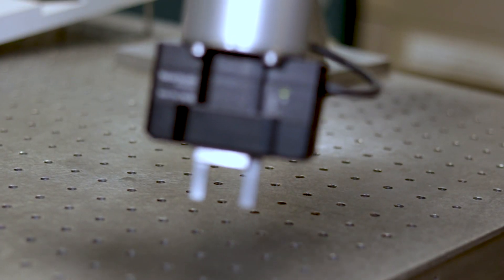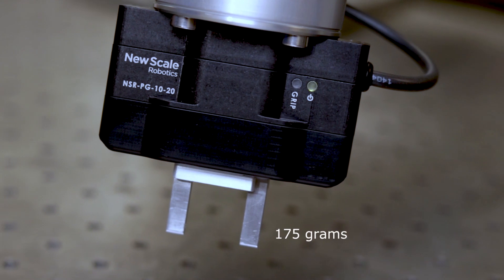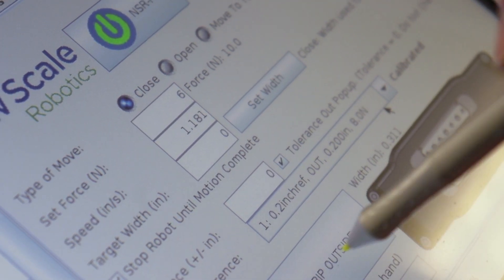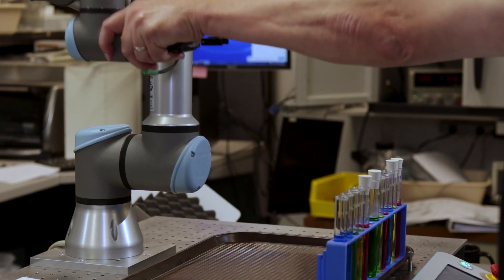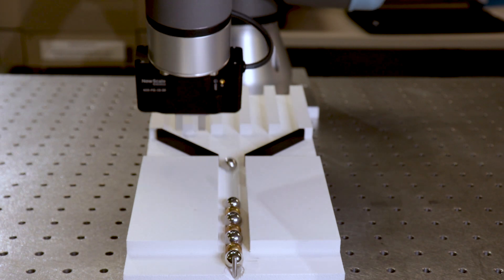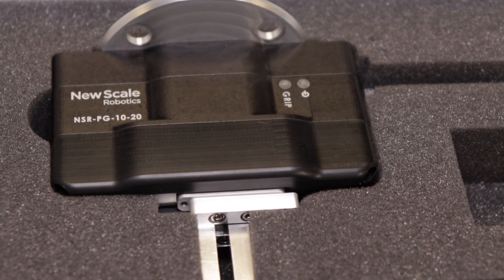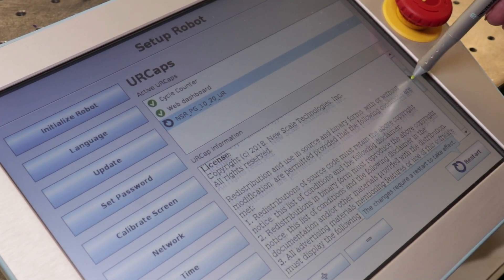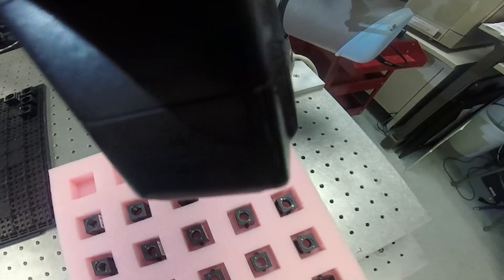New Scale Robotics | NSR-PG Parallel Gripper Overview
The NSR-PG is the smallest gripper for the smallest collaborative robots. This precision electric parallel gripper has the agility to handle many different tasks involving small part gripping, measurement, sorting and assembly.
UR+ certified and designed for small collaborative robots like the Universal Robots UR3, it an easy-to-use, plug-and-produce solution. It installs in minutes using the UR robot output flange, tool I/O port, and URCaps plugin on the teach pendant. Finger positions are teachable for quick set-up and changes on the factory floor.